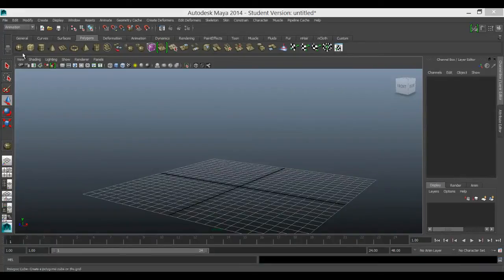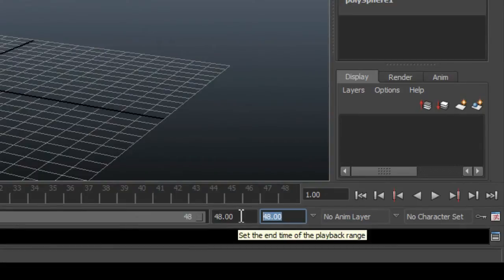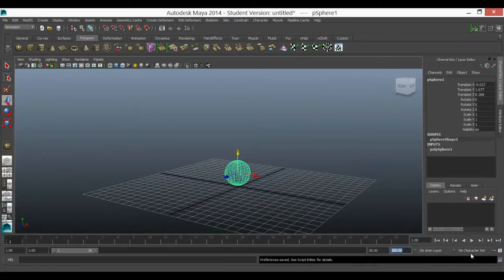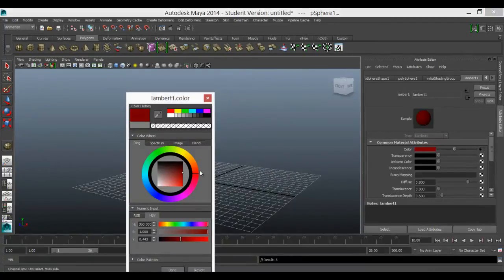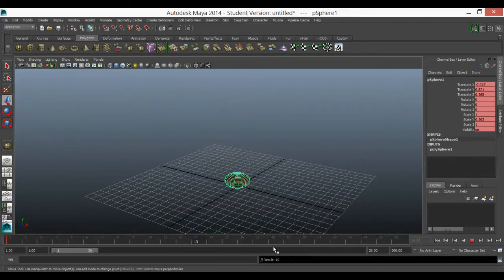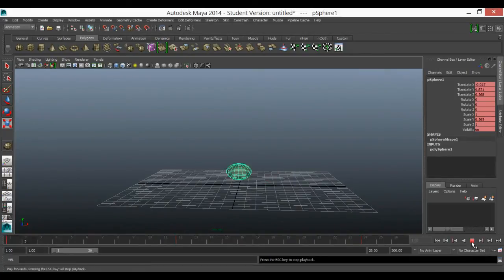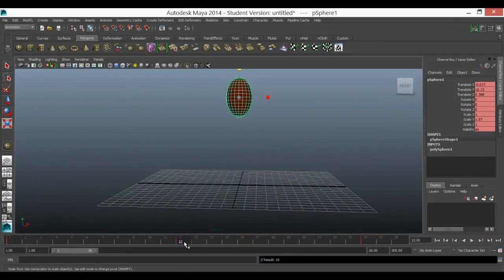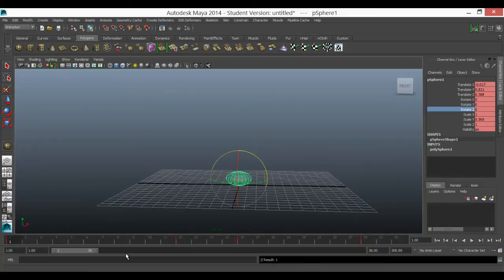Basic Key Frame Animation Maya 2014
How to Keyframe and animate channels